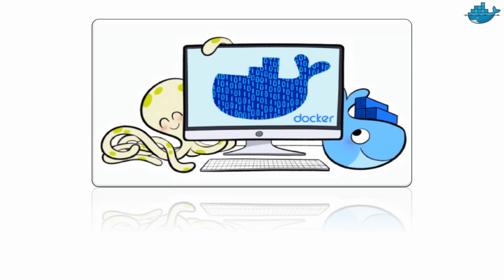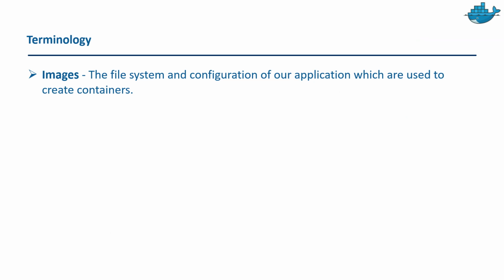Docker Terminologies You Need to Know NOW!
Learn all the Docker terminologies you need to know now! This Docker tutorial covers everything from Docker client to Docker registries and images. Time to level up your Docker knowledge!

Docker. For example: Docker Terminology | Images | Containers | Docker daemon  | Docker Client  | Docker Store. "Basic terminologies of Docker".

What Is Docker? | What Is Docker And How It Works? | Docker Tutorial For Beginners. This Docker Tutorial For Beginners will explain what is docker and how it works. Watch the complete video to learn more!

This Docker tutorial will help you understand DevOps tools, what is Docker, how does a Docker work and components of Docker. Docker is a tool which is used to automate the deployment of the application in lightweight containers so that applications can work efficiently in different environments. A container is a software package that consists of all the dependencies required to run an application. Until now we have been running applications on virtual machines. Every virtual machine used to be the base of our application but now with the advent of Docker and containerization technologies each application is run in a container like logical space.